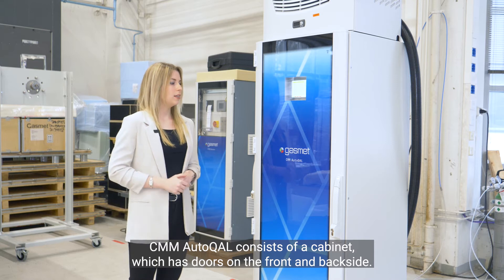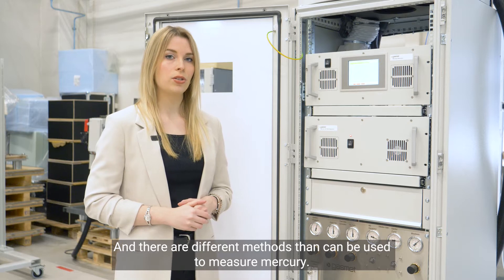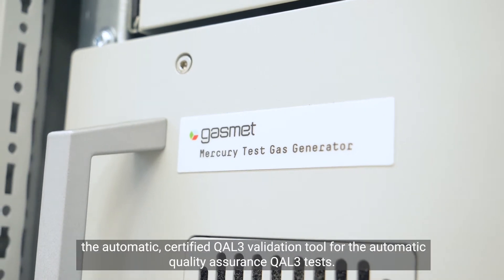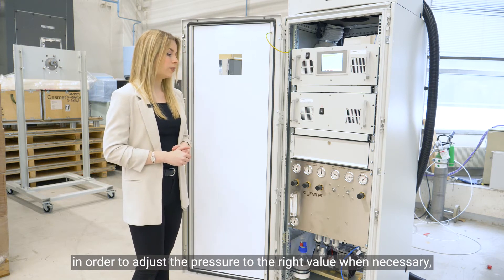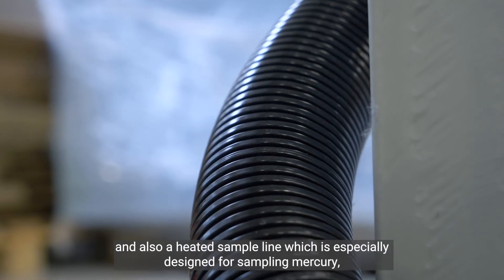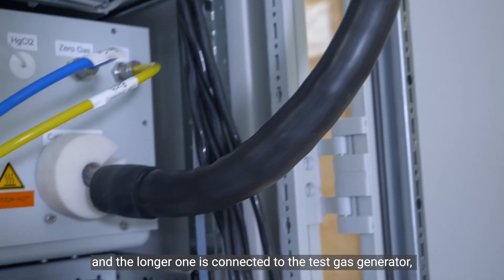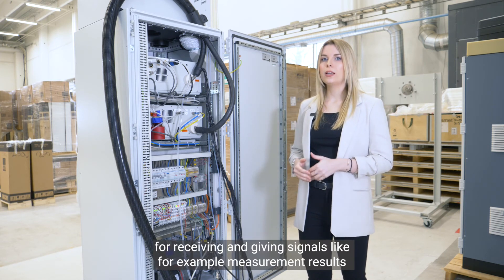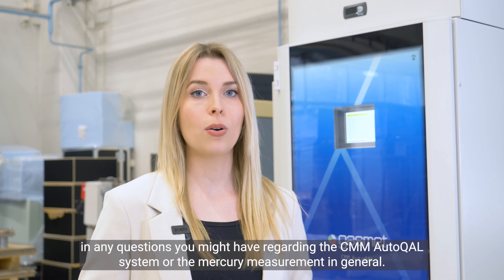CMM AutoQAL Technical system overview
Continuous Mercury Monitoring system CMM AutoQAL, is a TÜV and MCERTS certified solution for measuring mercury continuously from hot, wet and corrosive gas streams of industrial processes.
Key Benefits:
Certified and fully automatic system
Future proof for declining emission limits
Easy to operate & low-cost of ownership
Robust design for challenging conditions
Minimized downtime due to fast and easy maintenance and automatic QAL3 test